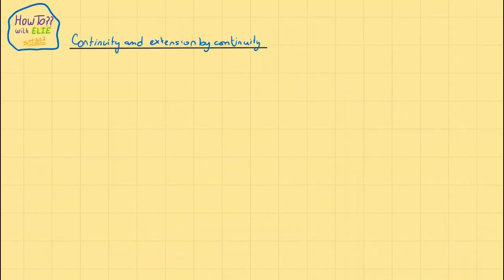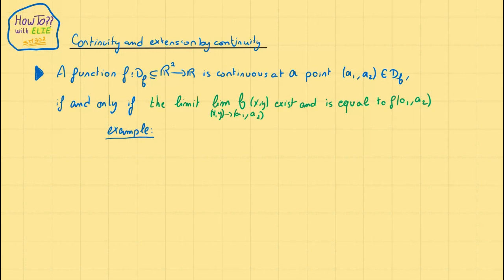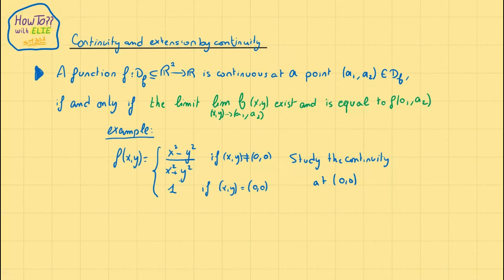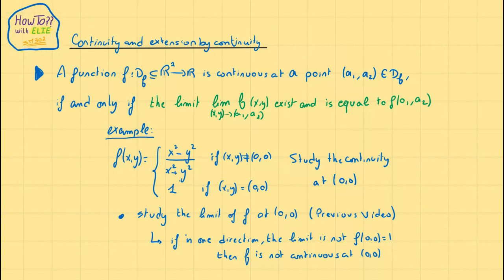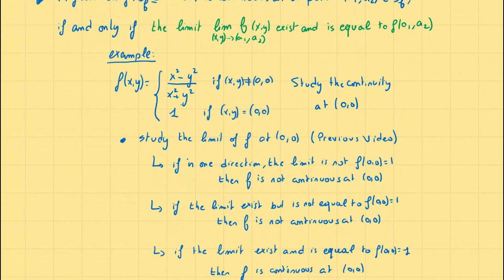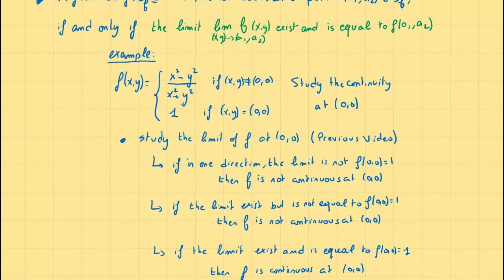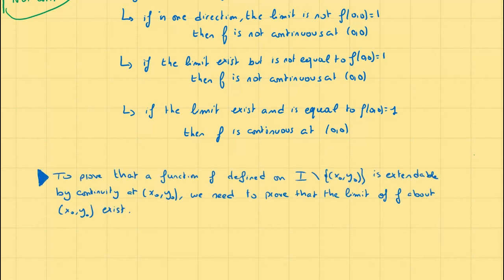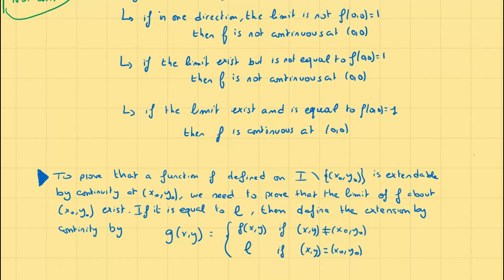004 HowTo? SM302 Multivariate Analysis - Ch2 Continuity